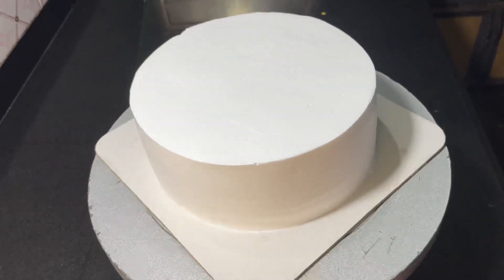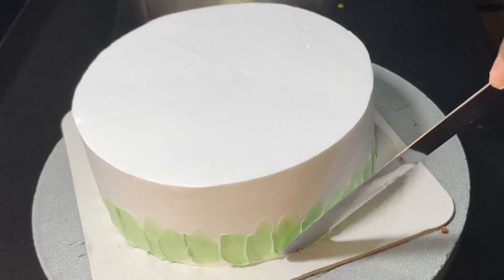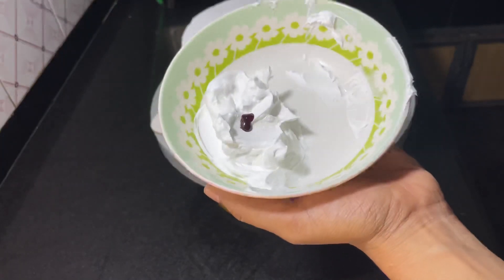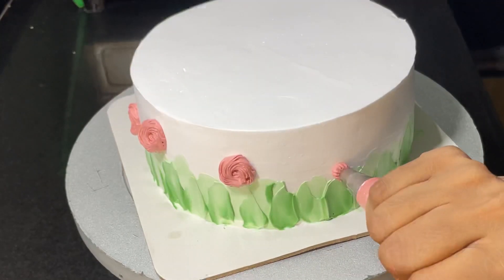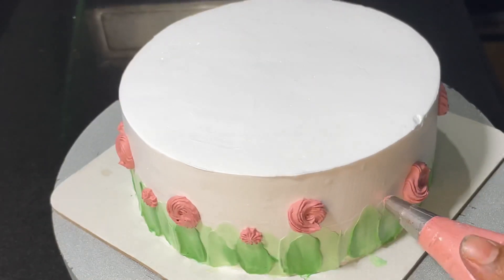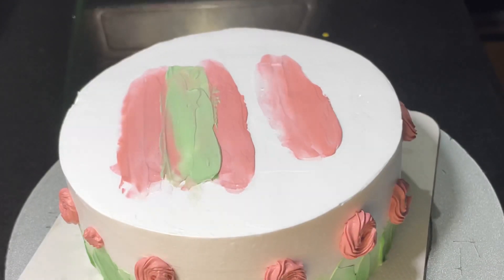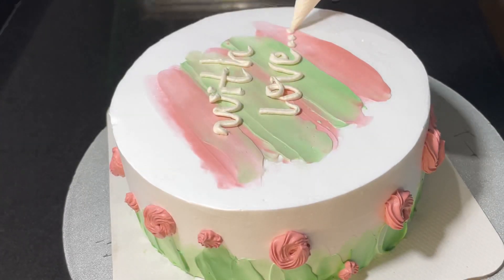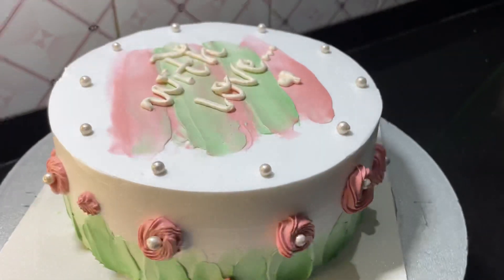എങ്കിൽ ഇതൊന്നു try ചെയ്തു നോക്കൂ😍💯 | simple and perfect cake design | white forest cake decoration